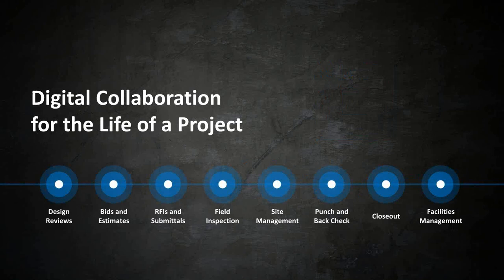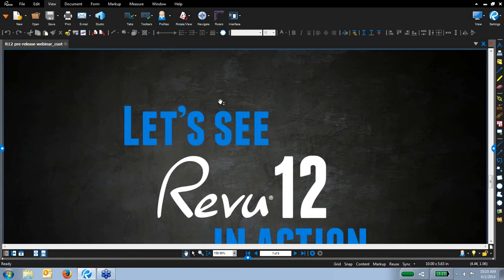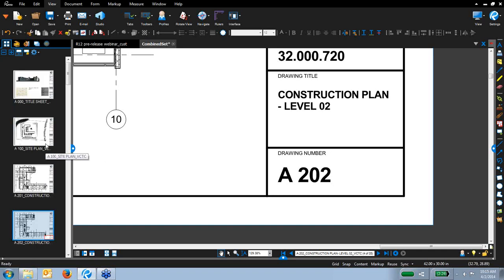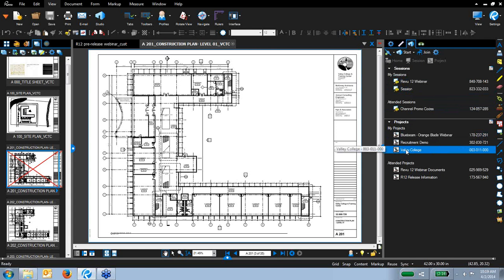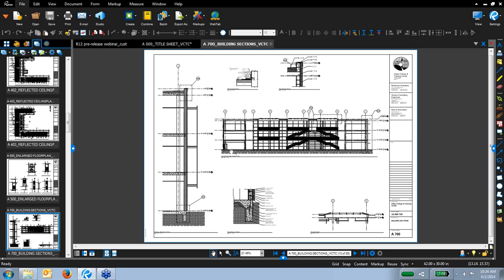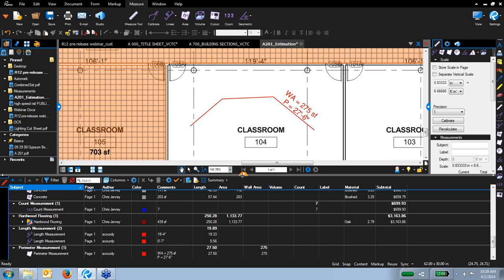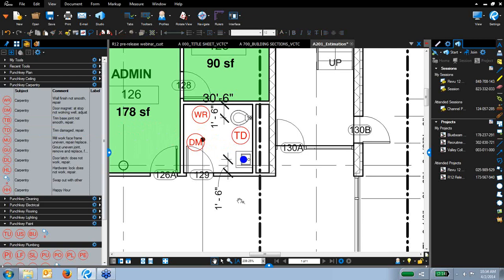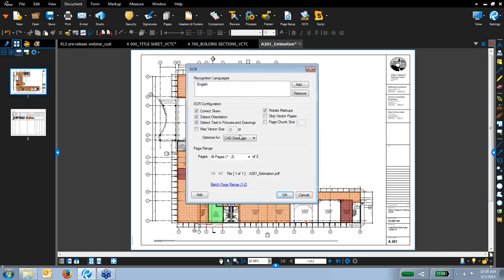What s New in Bluebeam Revu 12 Presented by Managed Design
Bluebeam Revu 12 makes it easier than ever to get your documents field-ready. Embed images into markups for picture-perfect clarity. Streamline takeoffs and estimations using enhanced PDF measurement capabilities. Automatically create hyperlinks by File Name, Page Label or Page Region to quickly link up entire document sets and keep the information you need just a click away, wherever you may be located.